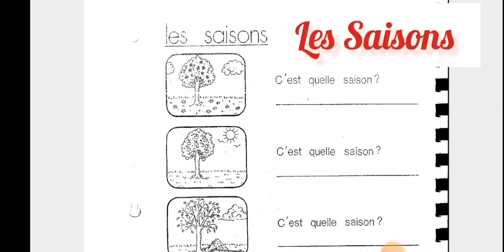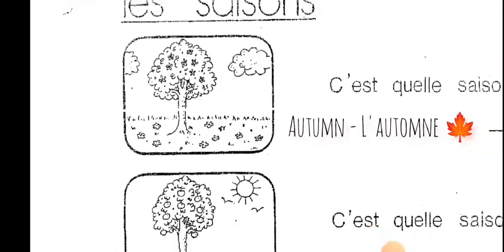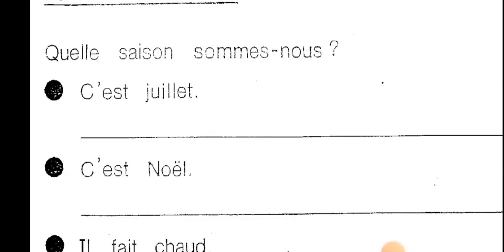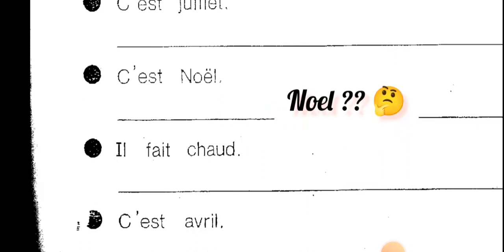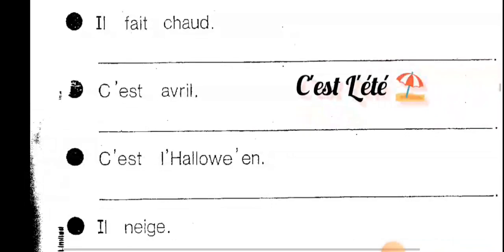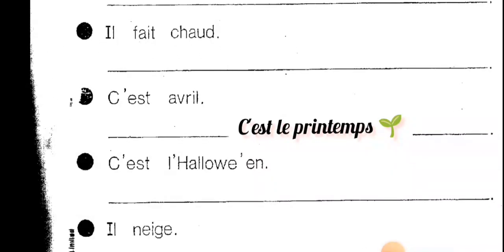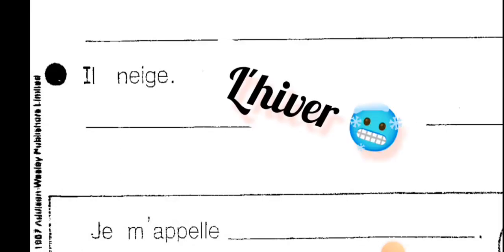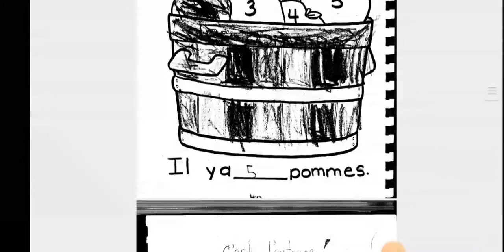SEASONS AND THE WEATHER ( A PERFECT BLEND)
We continue learning how to make simple sentences in French using vocabulary words on Weather and linking them to the 4 Seasons as we learned in the previous episode. This will help you explain the different weather conditions in relation to the season you're in.